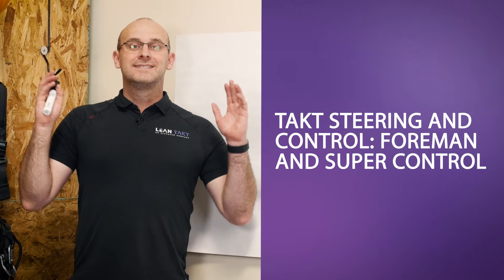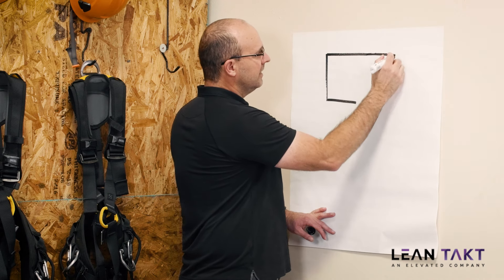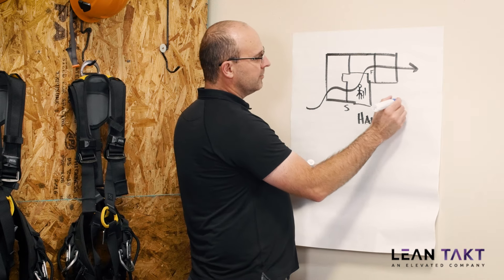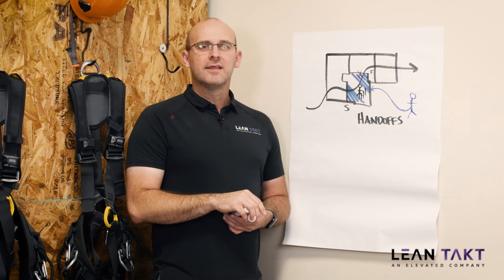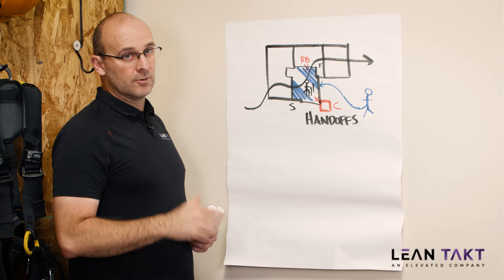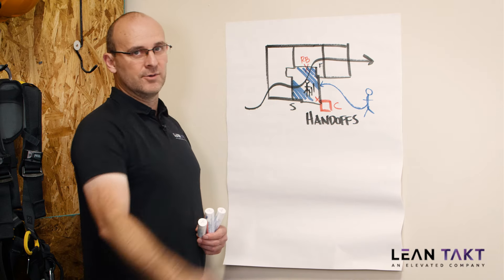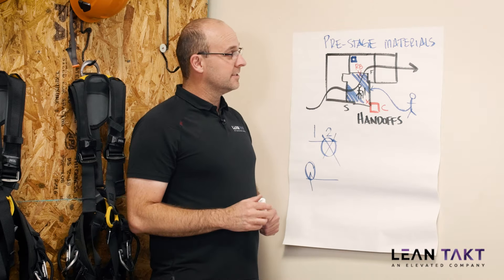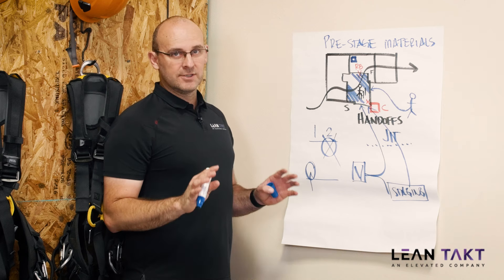Foreman and Super Control in Construction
Learn how foremen and superintendents wield their expertise to navigate constraints and pave the path for uninterrupted progress on the field. Delve into practical tactics for pre-staging materials, refining handoffs, and fostering a culture of productivity.

Elevate your construction game with innovative planning solutions.